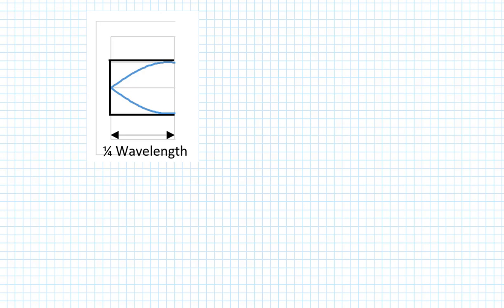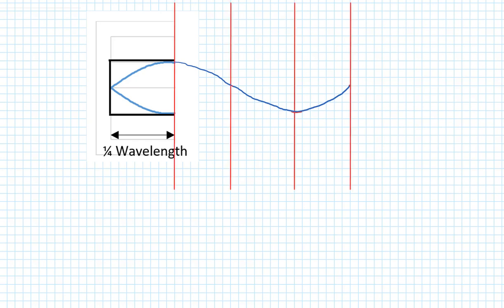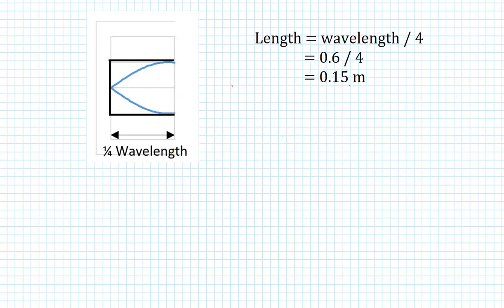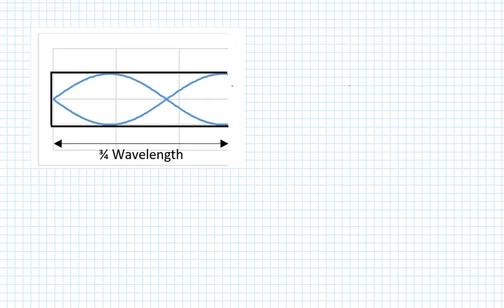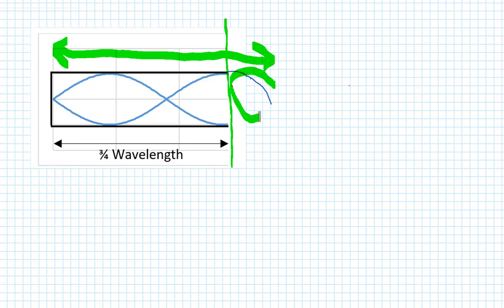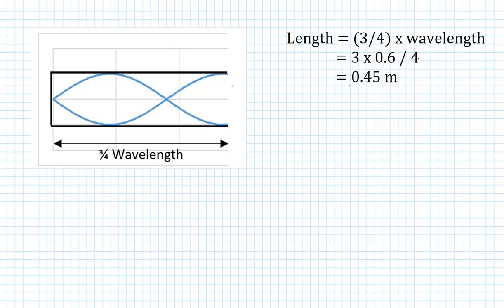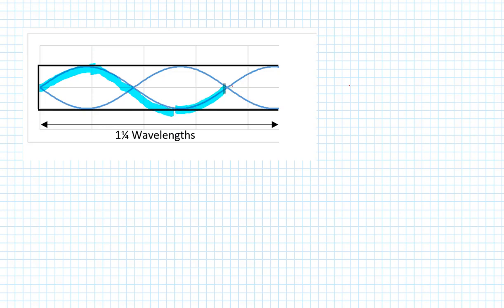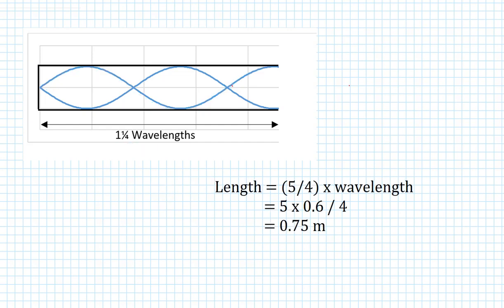exp sound question 2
Video instructions for our sound experiment.  for the full experiment and other experiments.